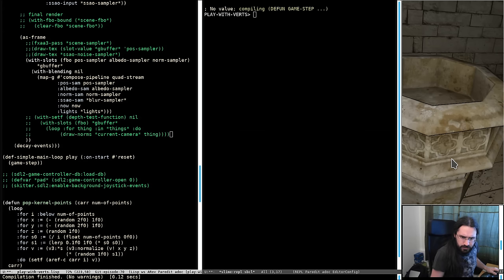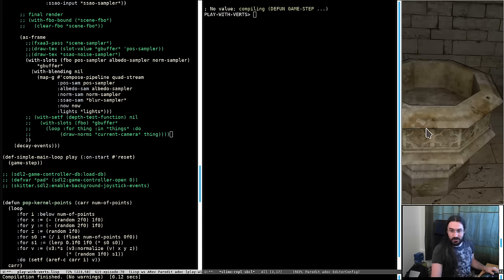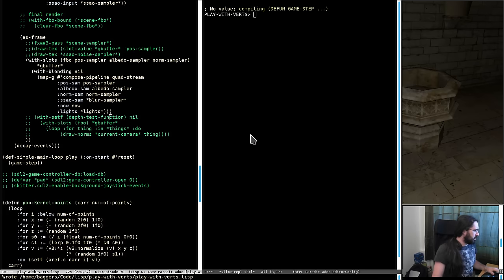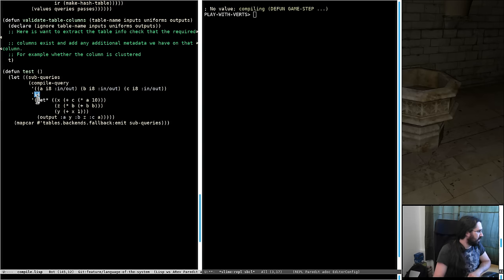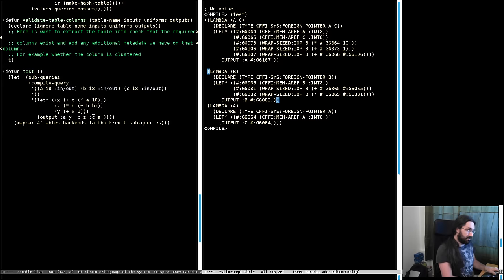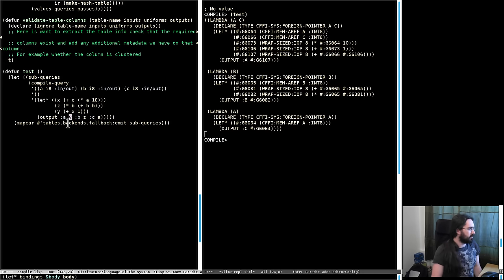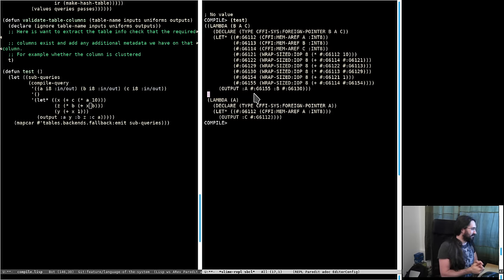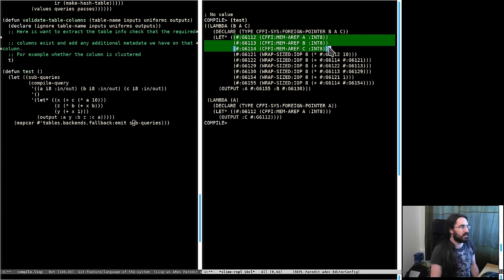A Pile of Parens - Episode 5 - Planning the CFFI tutorial series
I'd really like to make a 'Little Bits of Lisp' miniseries on CFFI but to do that well we need a solid plan in this episode we start digging through the CFFI manual and try to come up with the approach and the dependency order that will make for a good series. We don't finish it but it's a solid start an a nice reminder that 5 minutes videos take hours of planning :)

Peace!